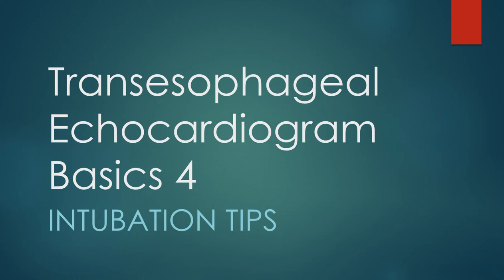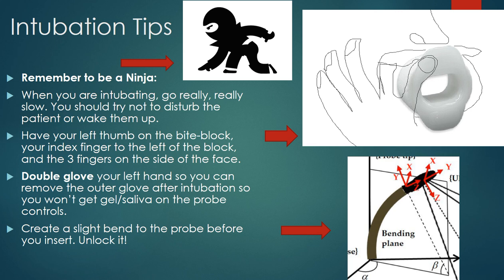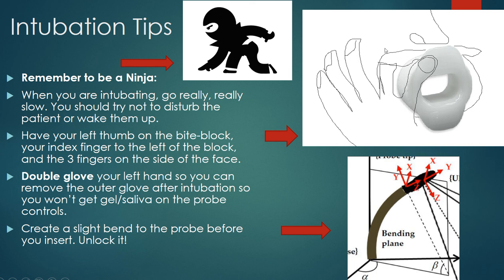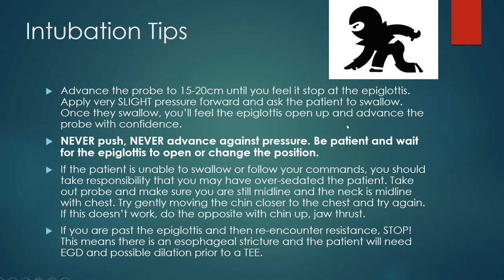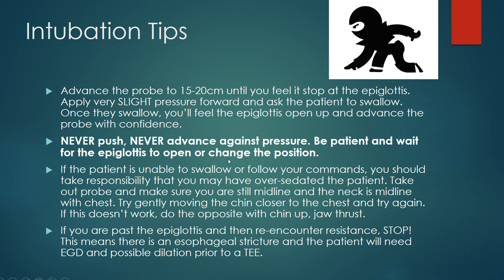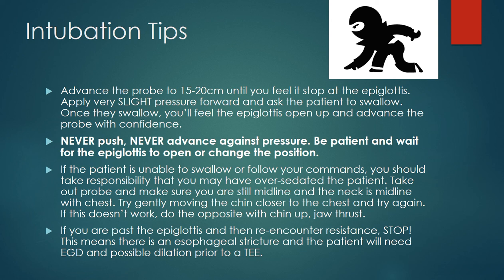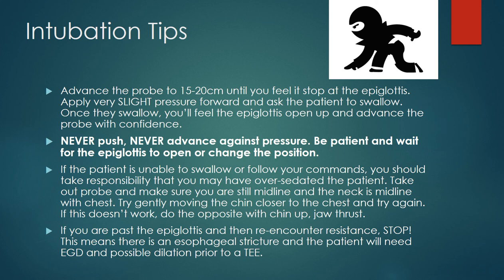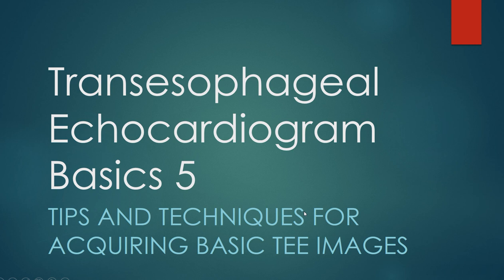Transesophagreal Echocardiogram (TEE) Basics 4.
We discuss hints on techniques for TEE intubation for cardiology fellows.